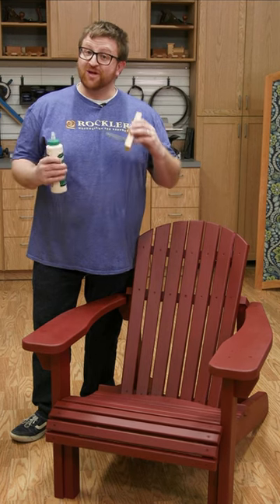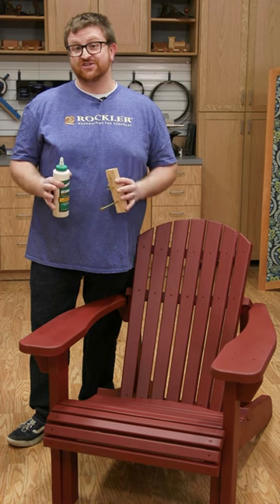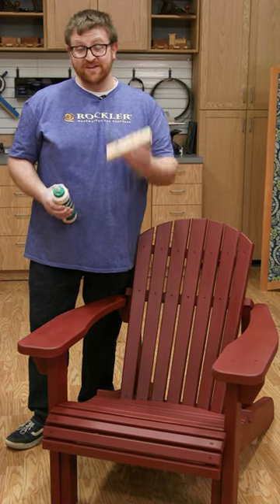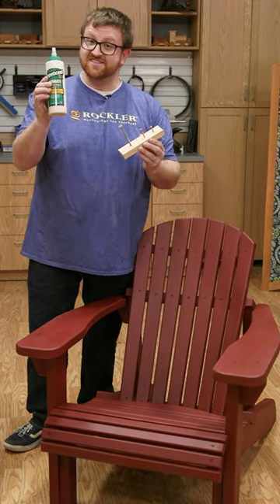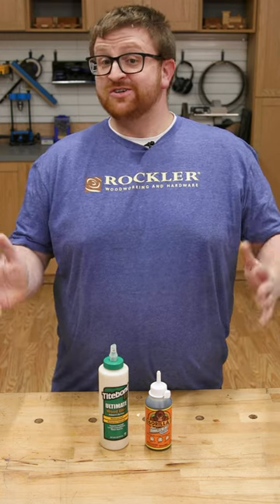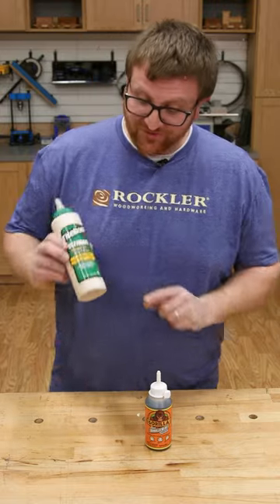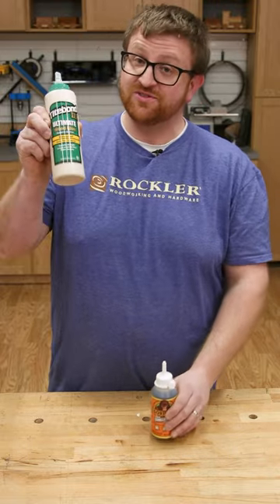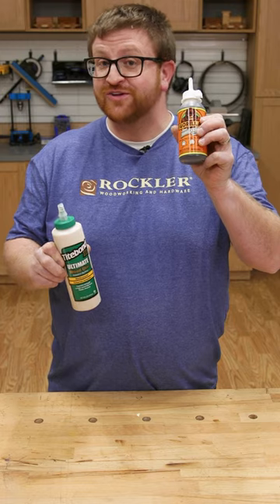How to choose fasteners and glue for outdoor woodworking projects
Nick answers the question -  which fasteners and glue should be used for outdoor woodworking projects?